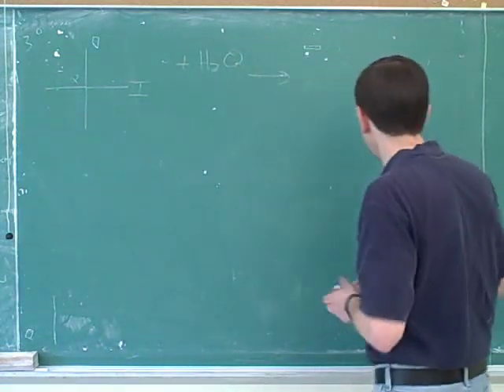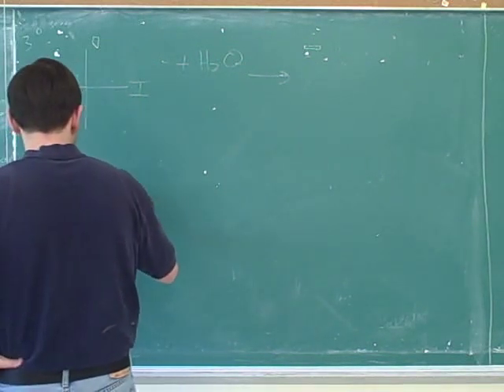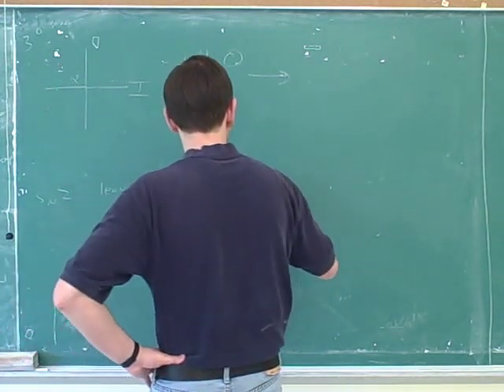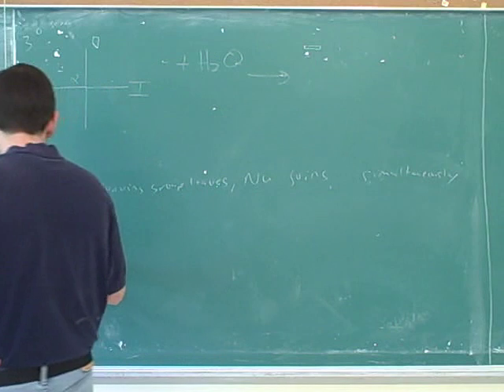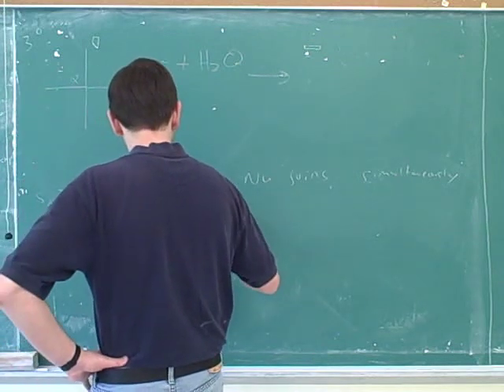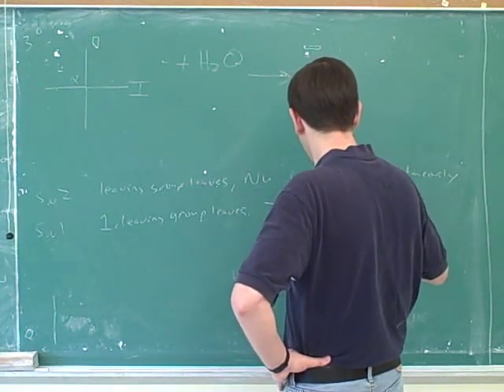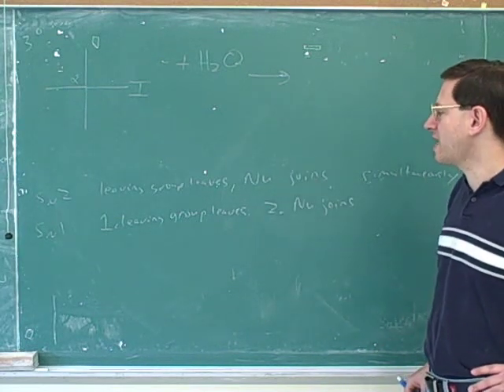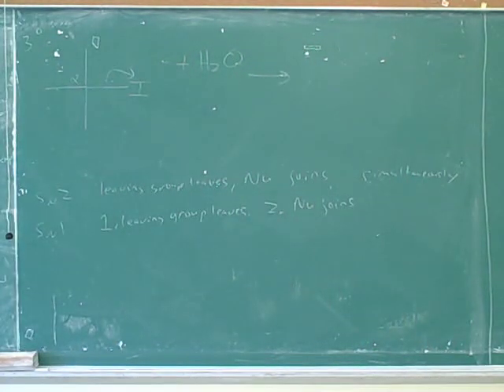SN2, SN1, E2, and E1 reactions (3)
Organic chemistry: SN2, SN1, E2, and E1 reactions and  mechanisms.

For printable documents containing the handouts discussed in this video series, go to my website.

(1) SN2
(2) Continued
(3) Continued. [1:25] SN1
(4) Continued. Methyl, primary, secondary, tertiary, and quaternary carbons
(6) The effect of substitution on SN1
(7) The effect of nucleophile quality on SN2 and SN1
(8) E2
(9) Continued
(10) Oxygen nucleophiles
(11) E1
(12) Continued
(13) Continued
(14) Summary

tags: college student educational MCAT exam instructional video